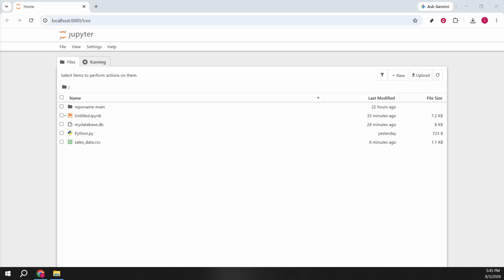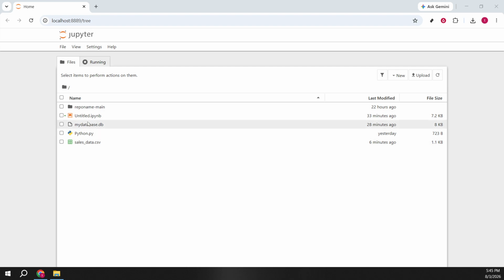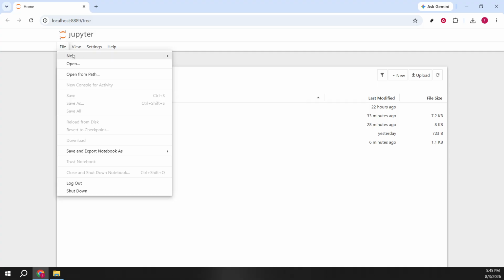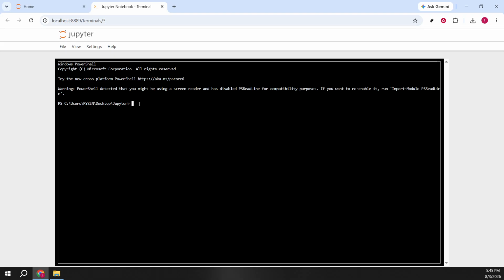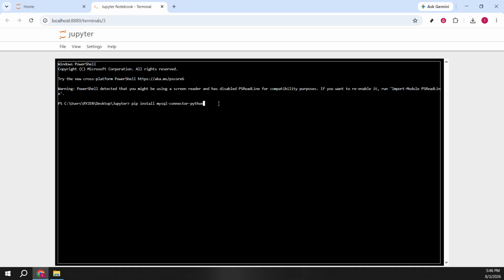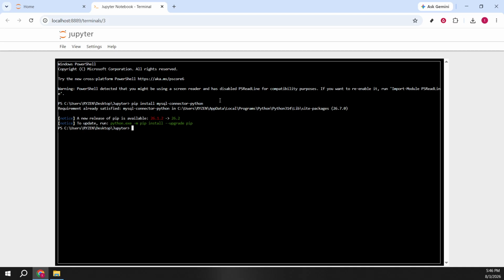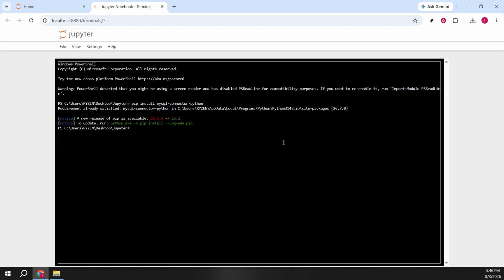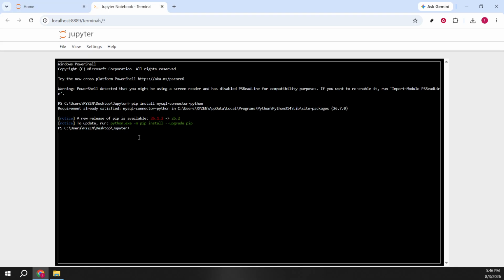How To Install MySQL To Jupyter Notebook [2026 Guide]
How To Install Mysql To Jupyter Notebook